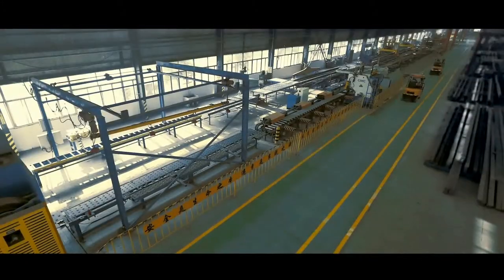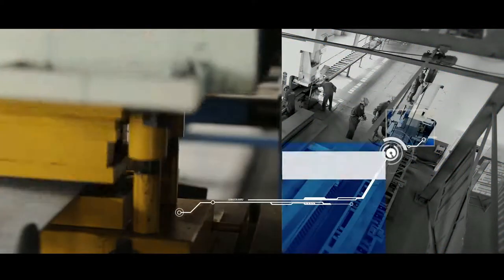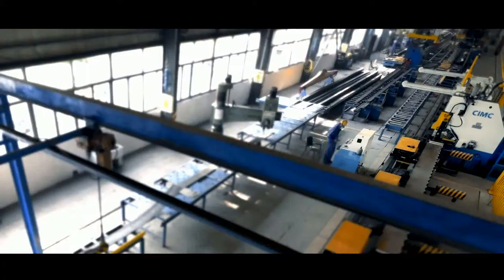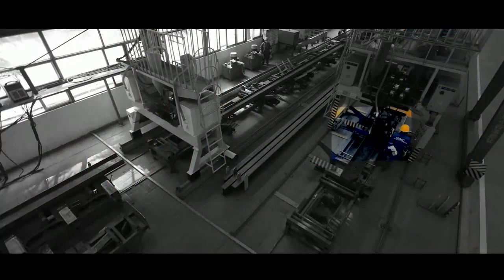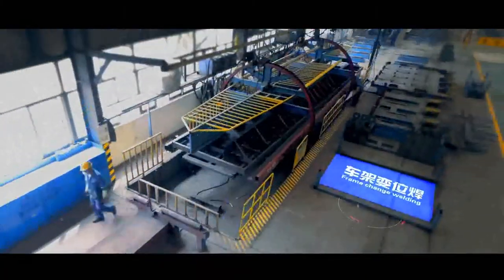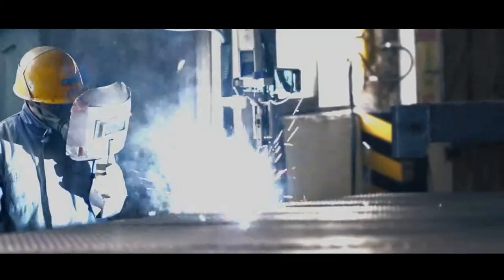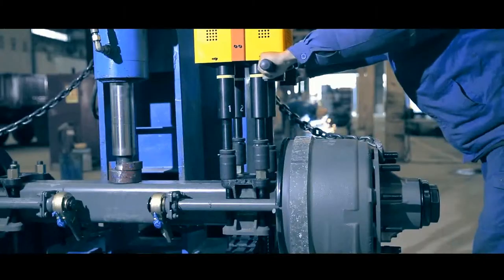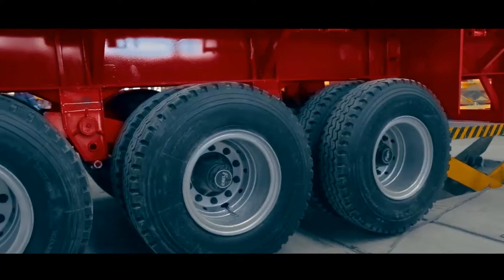LiangShan CIMC DongYue Vehicle Co.,Ltd.-CIMC Truck Trailer Production Working Shop.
Liangshang CIMC Dongyue Vehicles CO., Ltd is subsidiary backbone enterprise of CIMC Croup-the global leading logistic and energy equipment supplier. The company, established in 1987, integrates design, research, development, production and sales of special vehicles. Its products include seven series and 200 types of drop side semitrailer, cargo semitrailer, container transporting semitrailer, van semitrailer and special semitrailer, are sold all over China and exported to international markets.